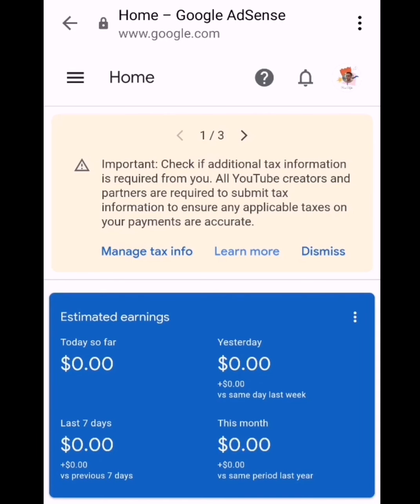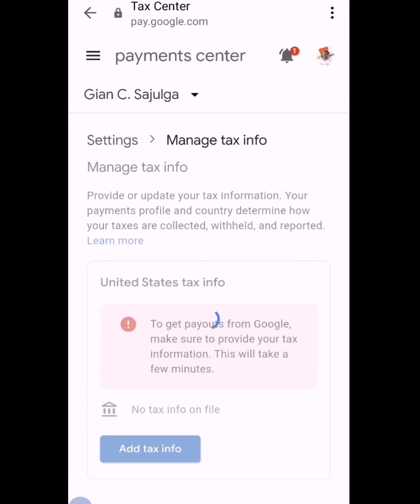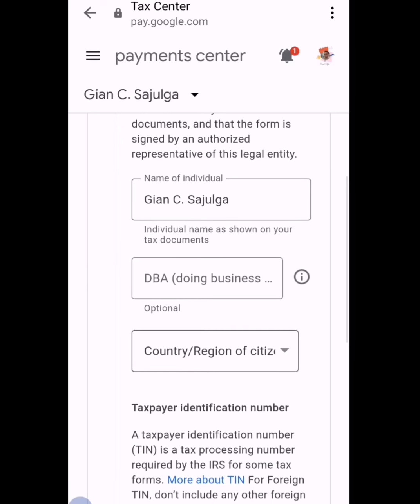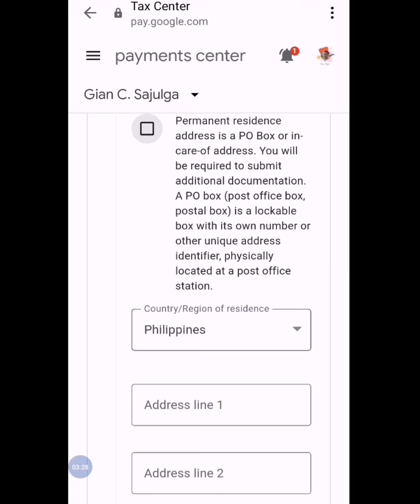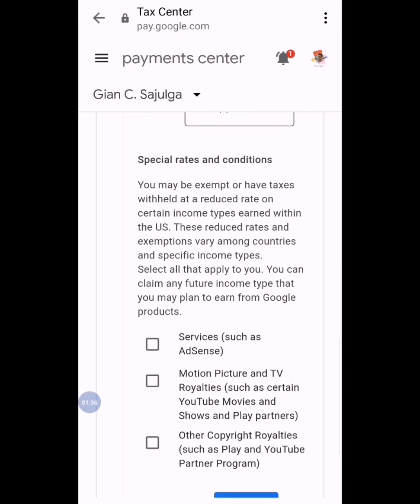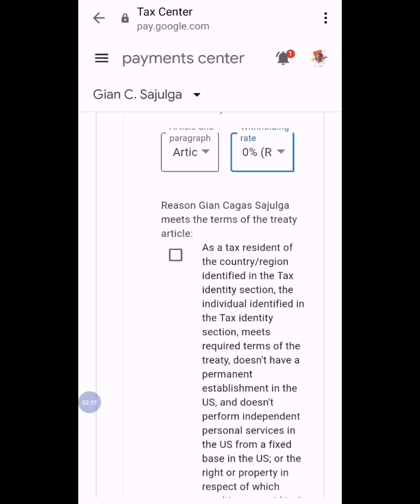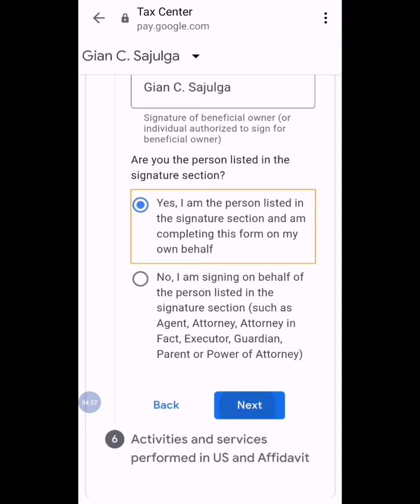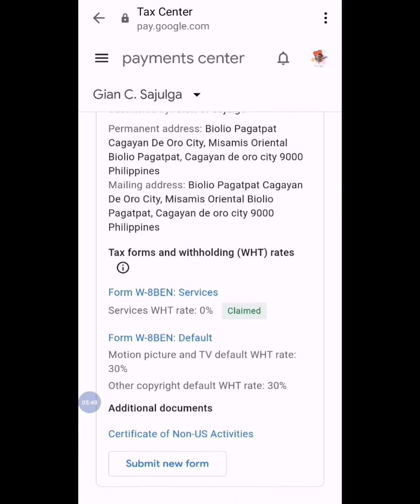How To Update Tax Information On Google AdSense for Non US Youtuber | Ken Pefah